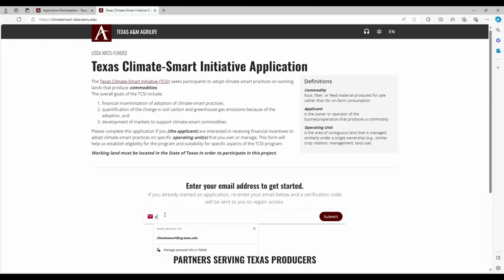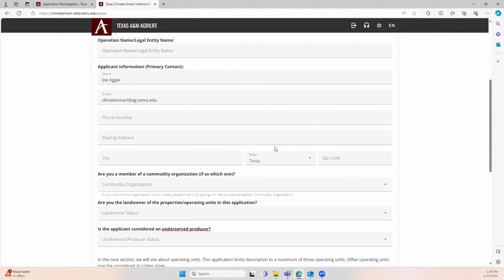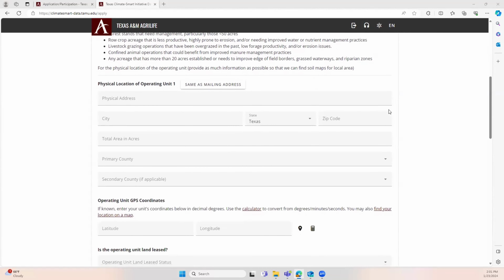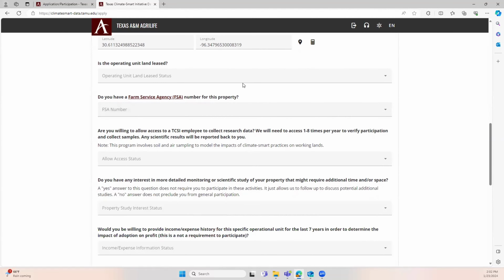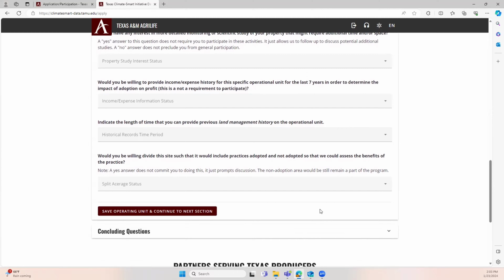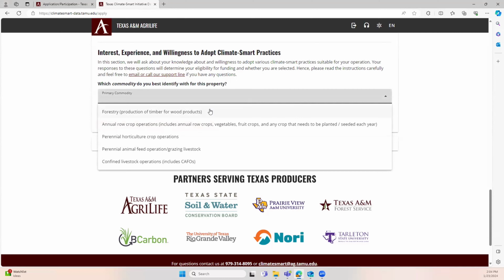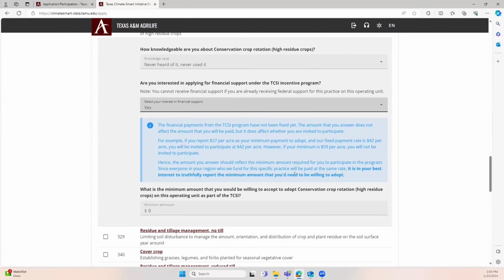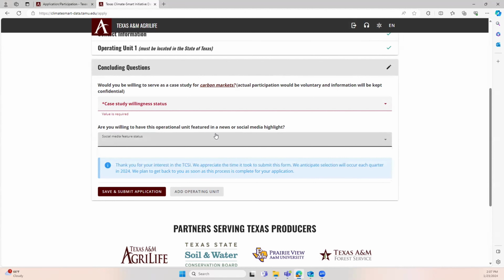TCSI Application Walkthrough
This video is intended to walk you through the online application and answer any questions you may have about filling out the application.